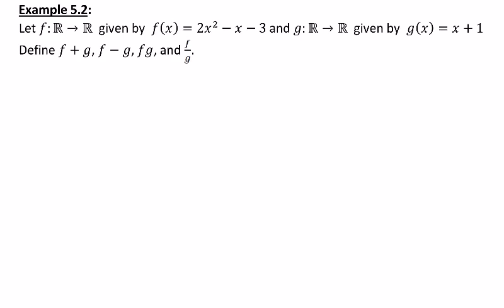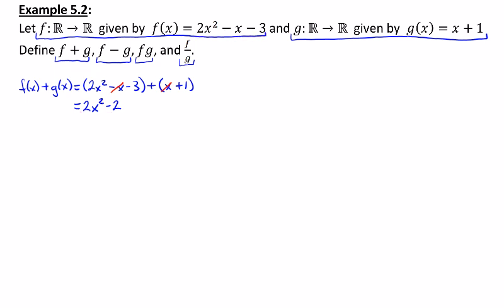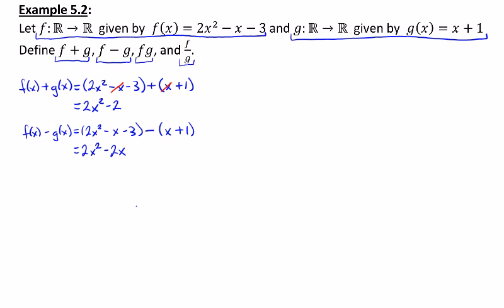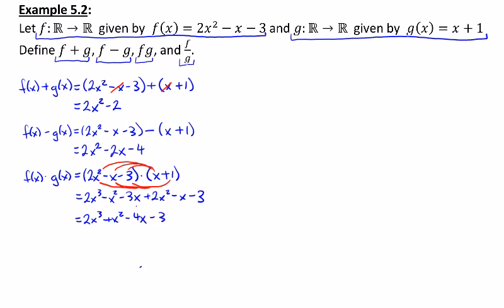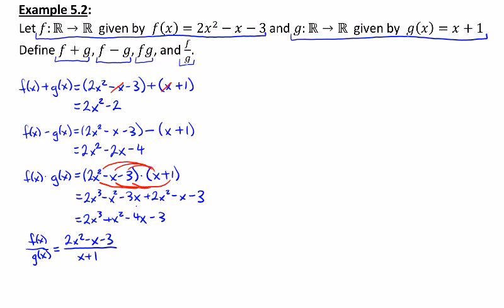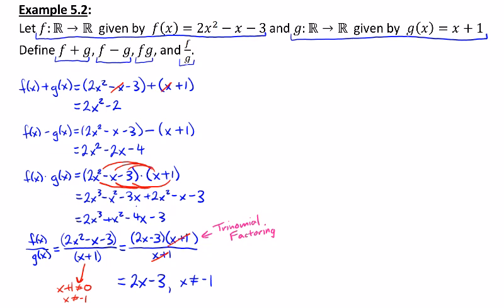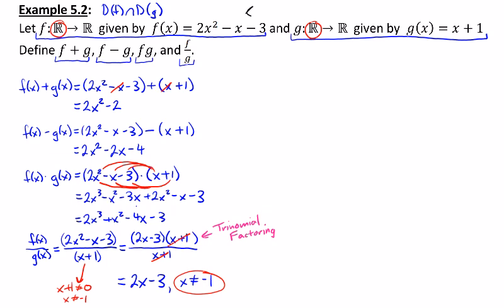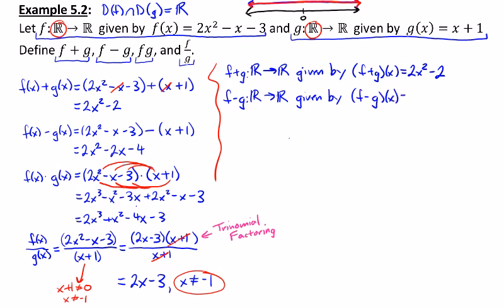Example 5•2 Grant Griffin